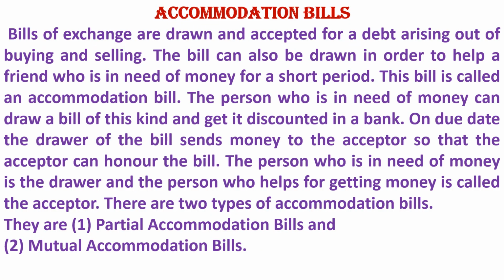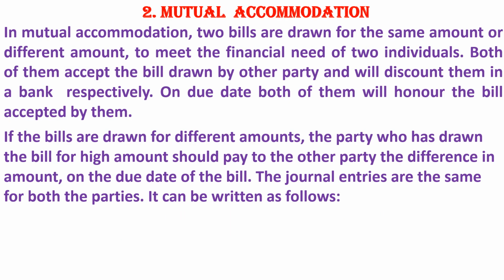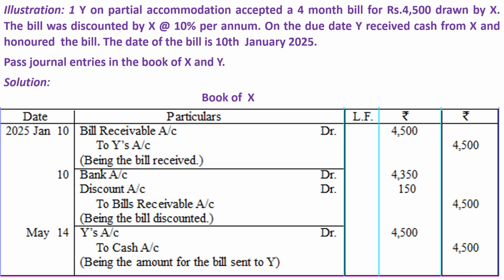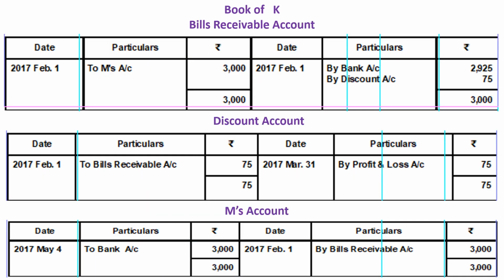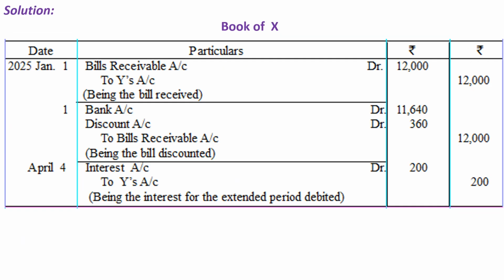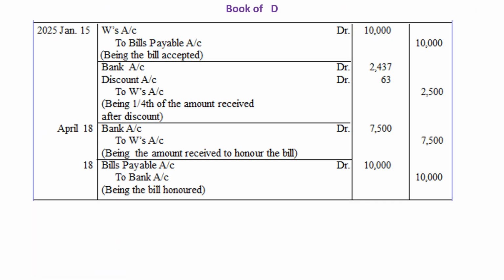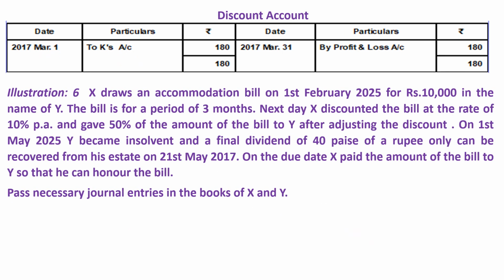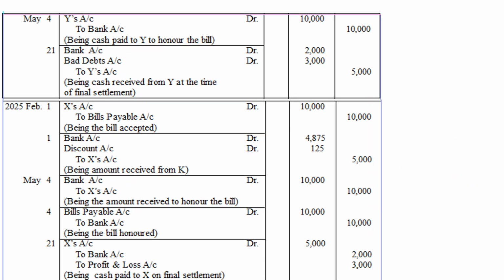5.PARTIAL ACCOMODATION OF BILLS # FINANCIAL ACCOUNTING # Chapter 3# BILLS OF EXCHANGE #,M.Com., MBA.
FINANCIAL ACCOUNTING # Chapter 3 # BILLS OF EXCHANGE # 5.PARTIAL ACCOMODATION OF BILLS OF EXCHANGE # For B.Com., BBA., M.Com., MBA.

MWN Publications

Academic Contribution:
1. Principles of Management, Peacock Publishers, Nagercoil, 1990, Pages: 87.
2. Business Statistics ,Himalaya Publishing House,  Mumbai,2000,
3. Business Mathematics, Himalaya Publishing House,  Bangalore., (Textbook for B.Com.,B.B.A., B.A.,M.A.) 2006, Pages: 396
4.Cost  Accounting, Himalaya Publishing House,  Bangalore. (Textbook for B.Com.,B.B.A.,M.Com.,M.B.A.,C.A., ICWAI) 2007, Pages: 525.
5.Management  Accounting, Himalaya Publishing House,  Mumbai, (Textbook for B.Com.,B.B.A.,B.B.M.,M.Com.,M.B.A.,C.A., ICWAI) 2008, Pages: 460.
6.Advanced  Accountancy Volume I, , (Textbook for B.Com.,B.B.A.,B.B.M.,M.Com.,M.B.A.,C.A., ICWAI) Pages: 891.
7.Advanced  Accountancy Volume II, (Textbook for B.Com.,B.B.A.,B.B.M.,M.Com.,M.B.A.,C.A., ICWAI) 2010, Pages: 1089 .
8. Accounting for Management, (Textbook for M.B.A) 2011, Pages: 500.

1. Financial Accounting Theory, June 2019, Pages: 222.
2. Corporate Accounting Theory, June 2019, Pages: 179
4. Financial Statement Analysis,  (Textbook for B.Com.,M.Com., B.B.A., M.B.A.) July 2019, Pages: 34
5. Ratio Analysis,  (Textbook for B.Com.,M.Com., B.B.A., M.B.A.) August 2019, Pages: 43
6.Accounting for Management Theory, (Textbook for M.B.A) December 2019, Pages: 234.
9. Alteration of Share Capital and Capital Reduction, (Textbook for B.Com., M.Com., B.B.A., M.B.A.) September 2022, Pages: 110. etc.
1. Business Statistics,2. Business Mathematics, 3.Cost  Accounting, 4.Management  Accounting
Dr.M.Wilson